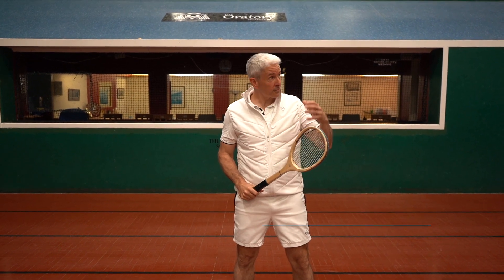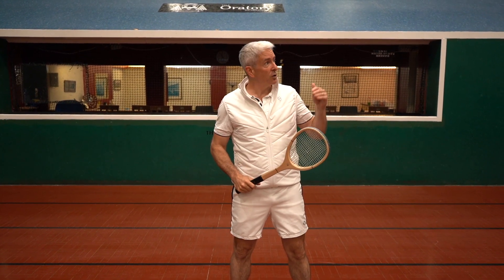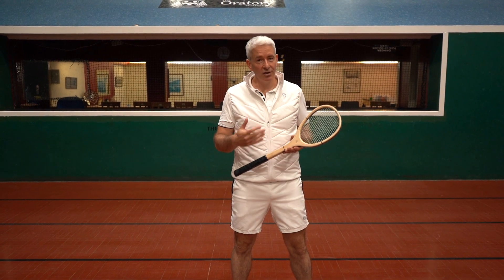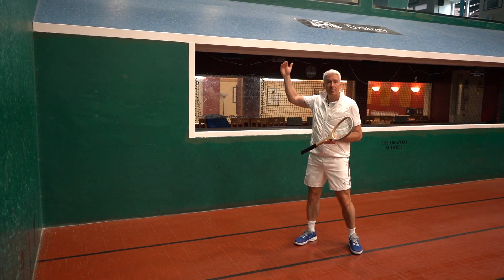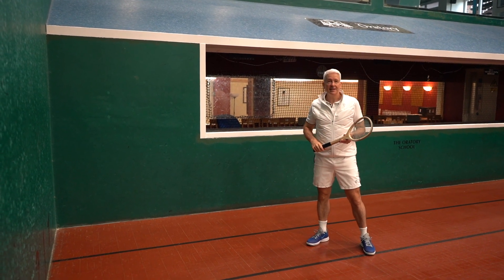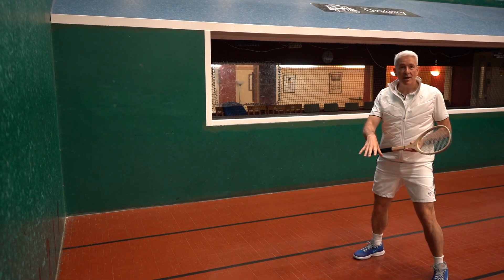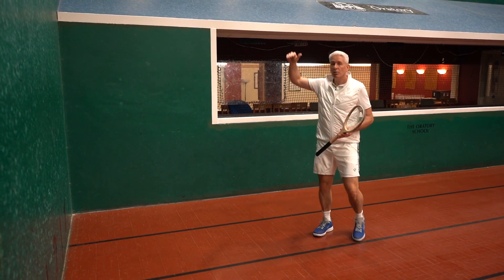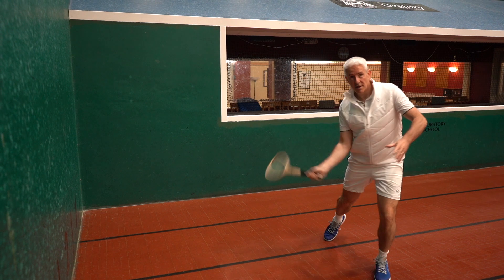Penthouses Lesson with Rob Fahey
Rob Fahey shows how to return shots that come off the Penthouse in Real Tennis.